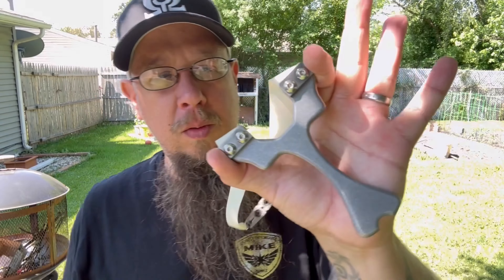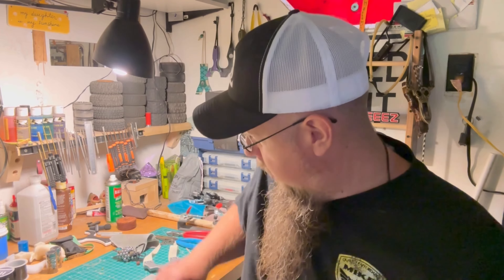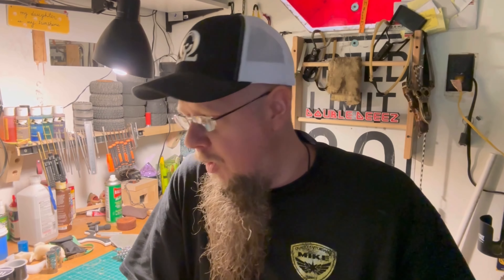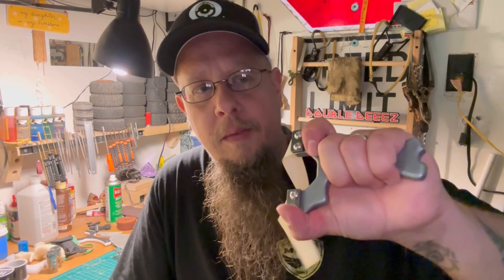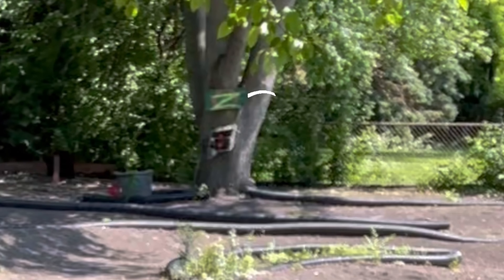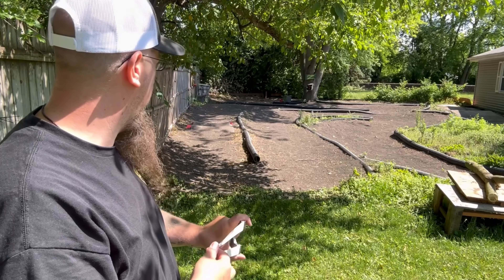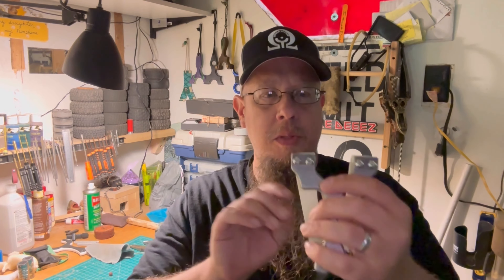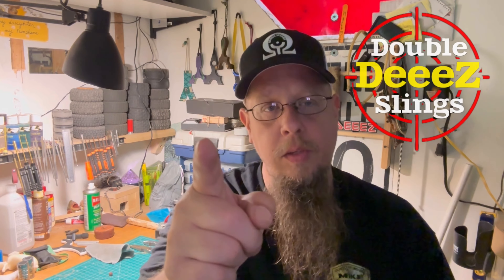Ares Slingshot by Chuckin Steel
In this video I review and shoot the Ares, a slingshot designed by Chuckin Steel.  It was made by Dan and Aaron over at Leighton's Stods and Catty's.  This is a wonderful slingshot.   You to can purchase one at Omega Slings!

Here is a link to get one for yourself